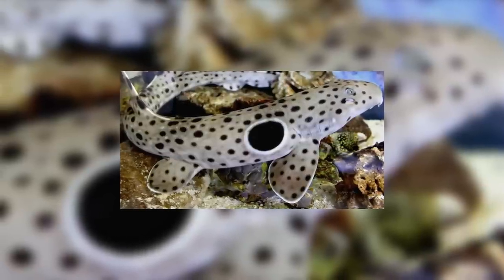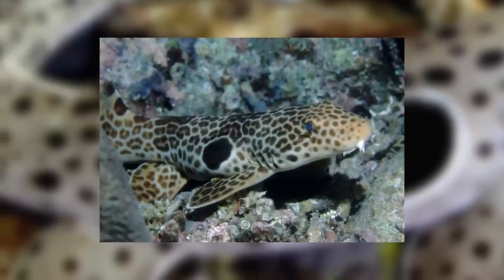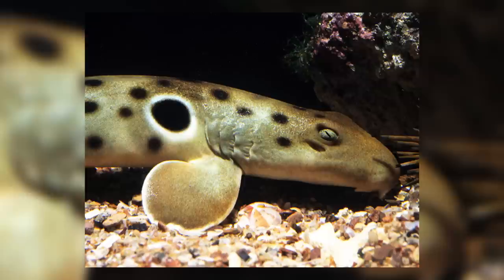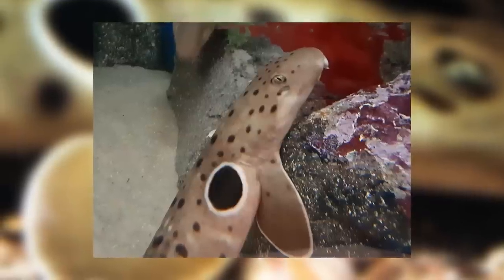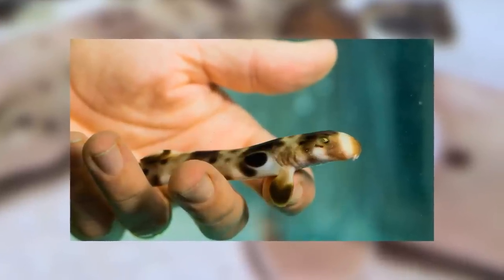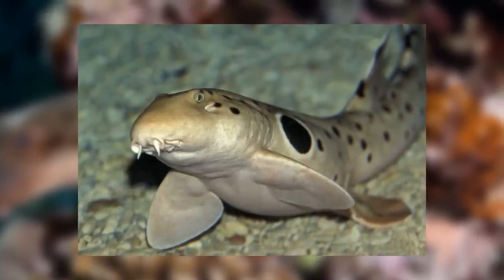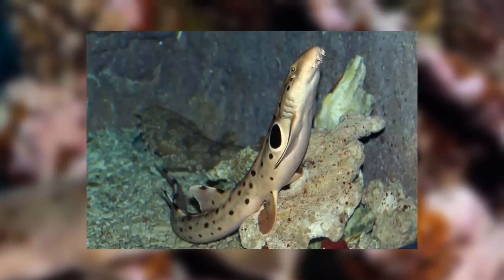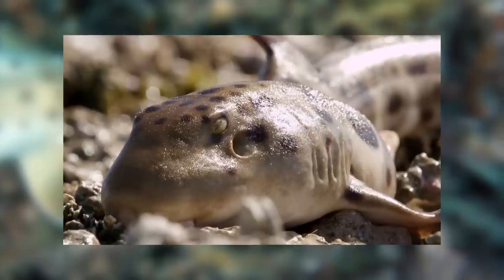A Shark That Can Walk on Land - The Epaulette Shark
Join us for this weeks animal of the week and this years animal of the shark week, the amazing walking Epaulette Shark.